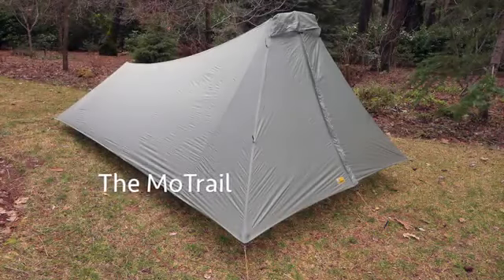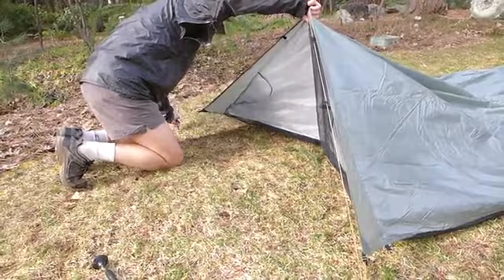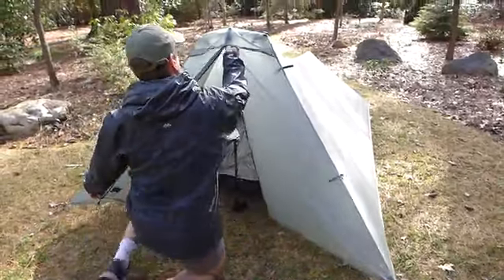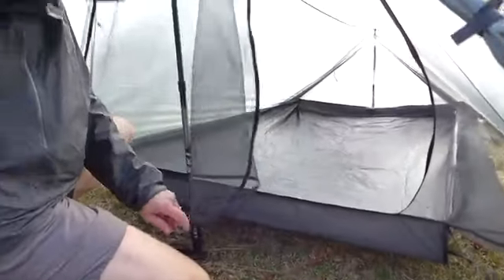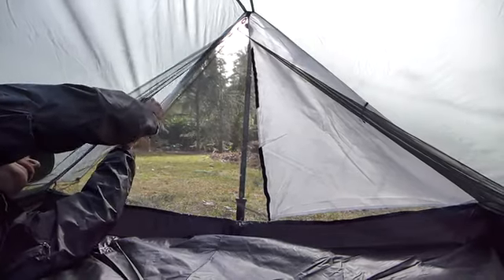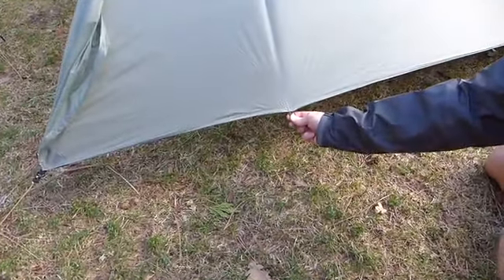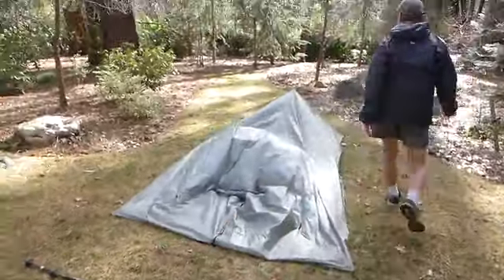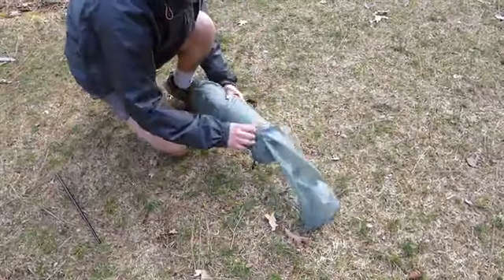Tarptent MoTrail Setup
The Tarptent MoTrail is our lightest two-person shelter at 36 oz.